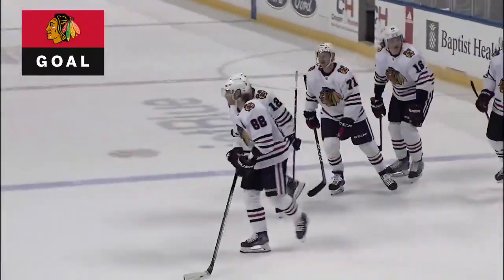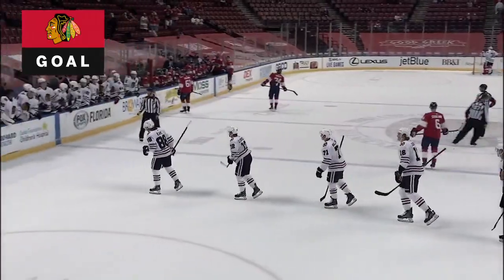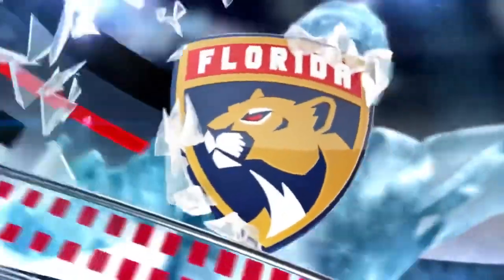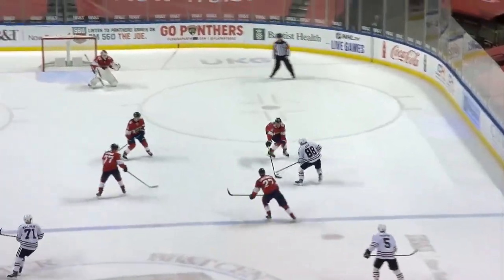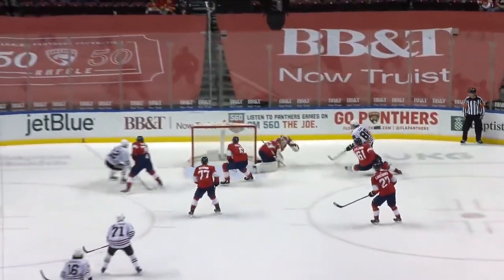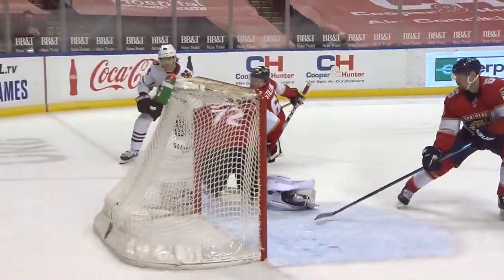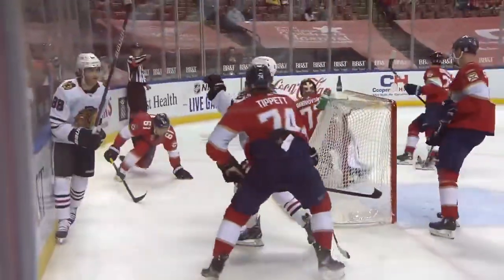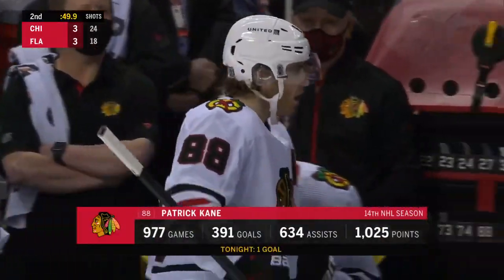Kane goes top shelf on the backhand